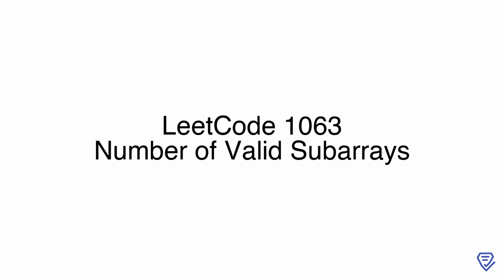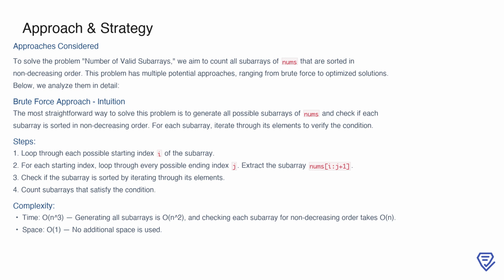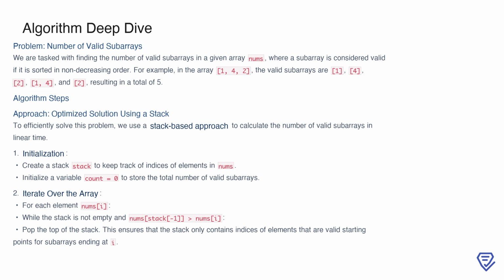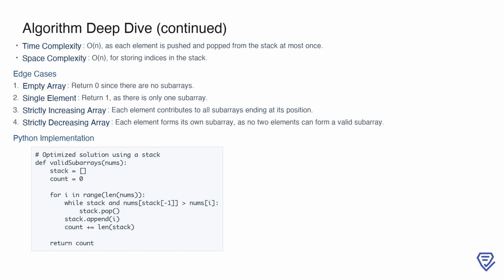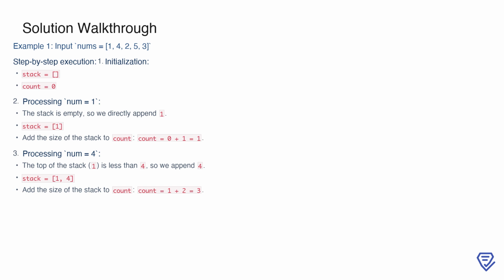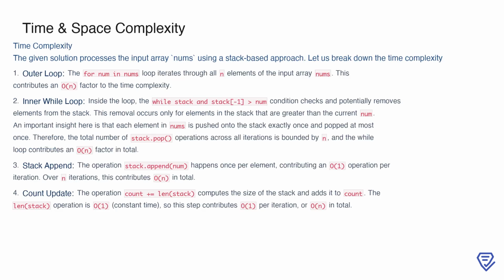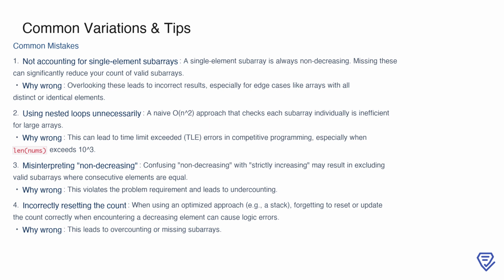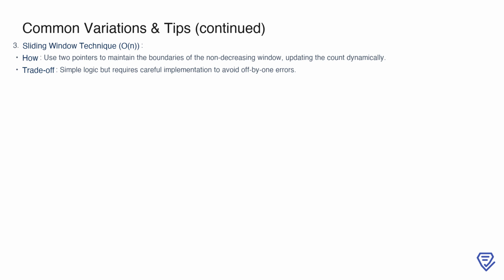LeetCode 1063: Number of Valid Subarrays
Difficulty: Hard

📚 Topics: Array, Sliding Window, Sorting, Stack, Two Pointers

⏱️ Timestamps:
00:00 - LeetCode 1063: Number of Valid Subarrays
00:20 - Problem Statement
00:54 - Problem Statement (continued)
01:30 - Problem Statement (continued)
01:58 - Problem Statement (continued)
02:26 - Problem Statement (continued)
03:14 - Approach & Strategy
04:23 - Approach & Strategy (continued)
05:36 - Approach & Strategy (continued)
06:49 - Algorithm Deep Dive
07:38 - Algorithm Deep Dive (continued)
08:34 - Algorithm Deep Dive (continued)
09:37 - Algorithm Deep Dive (continued)
10:42 - Python Implementation
12:20 - Java Implementation
12:45 - Solution Walkthrough
13:31 - Solution Walkthrough (continued)
14:29 - Solution Walkthrough (continued)
15:09 - Solution Walkthrough (continued)
15:57 - Solution Walkthrough (continued)
16:35 - Time & Space Complexity
17:41 - Time & Space Complexity (continued)
18:32 - Time & Space Complexity (continued)
19:40 - Common Variations & Tips
20:46 - Common Variations & Tips (continued)
21:55 - Common Variations & Tips (continued)
23:02 - Common Variations & Tips (continued)
23:40 - Conclusion
23:56 - Thank You!